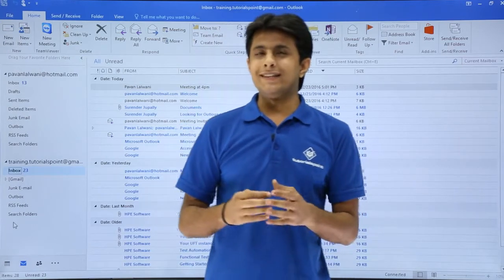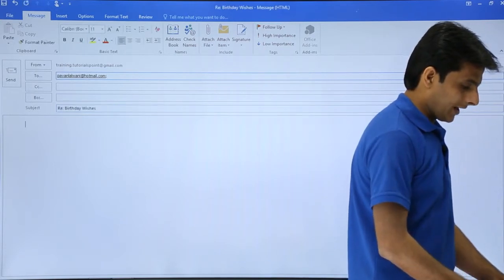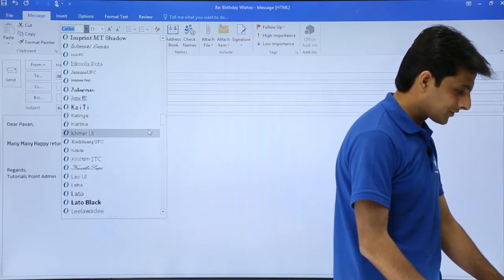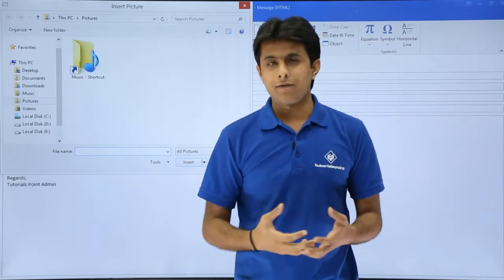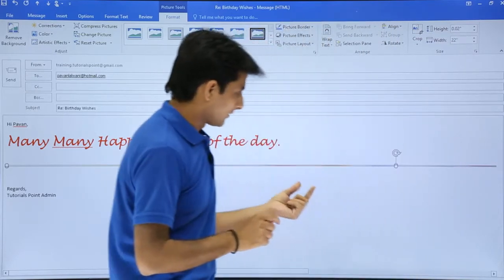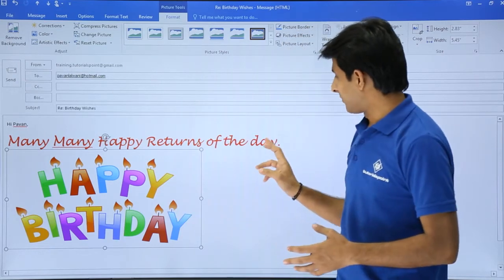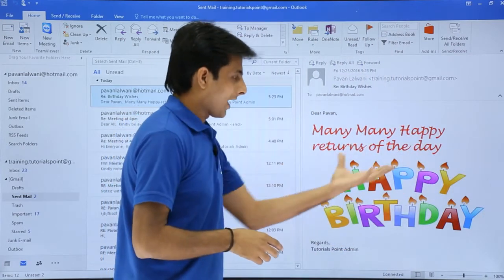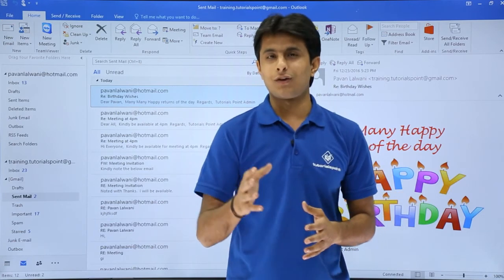MS Outlook | Text Body Formatting | Tutorialspoint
MS Outlook- Text Body Formatting, a step-by-step tutorial to learn about Text Body Formatting in Microsoft Outlook.